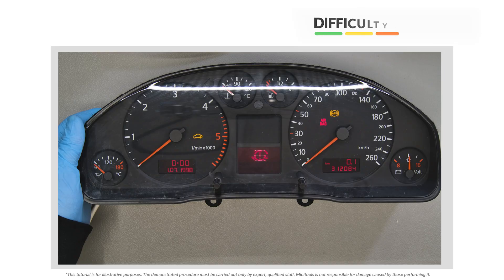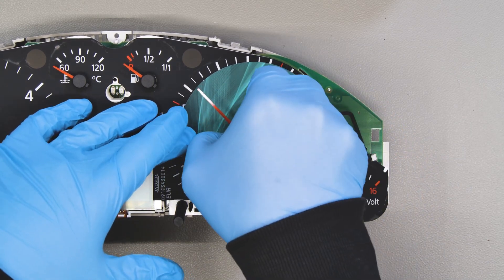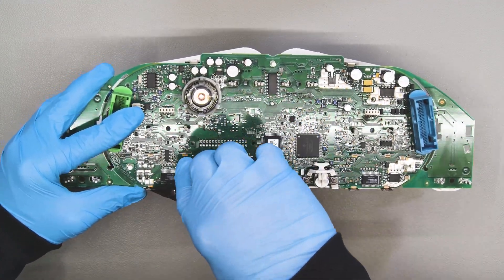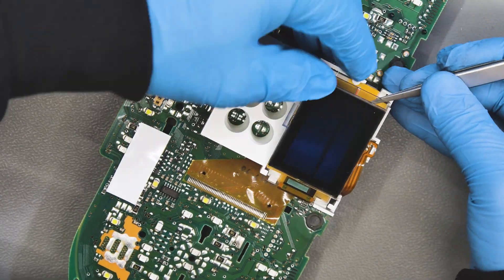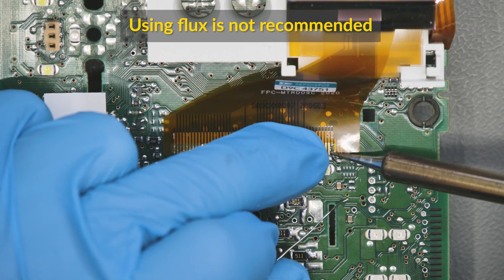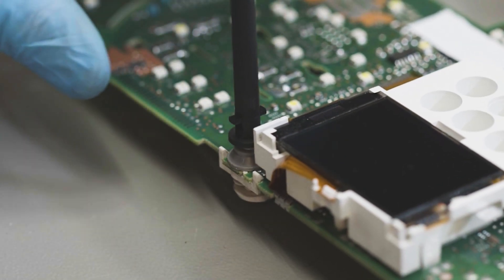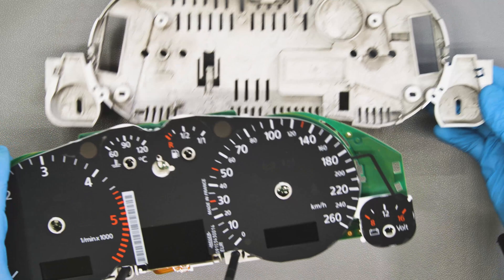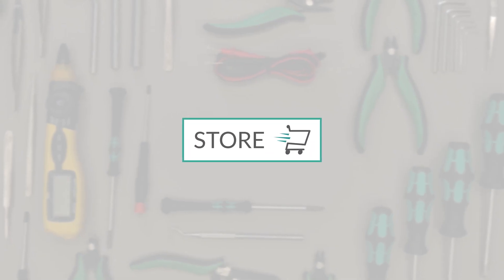Audi A3, A4, A6 and TT instrument clusters LCD pixel repair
👨‍🔧 This tutorial shows how to repair the Jaeger and Magneti Marelli dashboards of Audi A3 8L (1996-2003); Audi A4 B5 / 8D (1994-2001); Audi A6 C5 / 4B (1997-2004); Audi TT MK1 8N (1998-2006), replacing the not working display with Minitools part SEPDISP09. It can often happen that those instrument panels LCD screens may be completely blank, fading, show flickering segments, have dead or failing pixels and therefore be unreadable. With Minitools DIY tutorial and the replacement half fiss display you won’t need to replace the whole cluster, but just the faulty display.
🔧 Tools and spare parts useful for this repair:
• Brush;
• Soldering iron with needle tip and chisel tip;